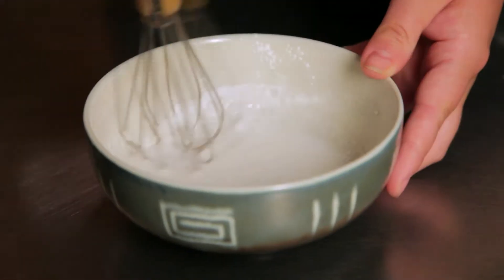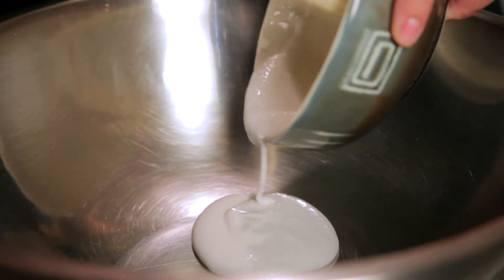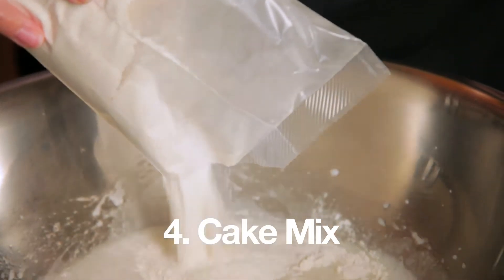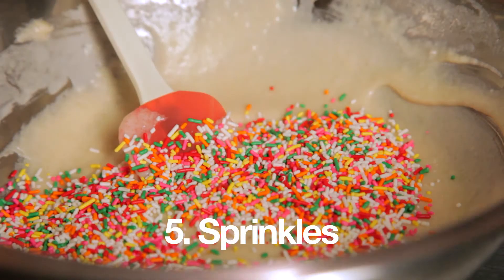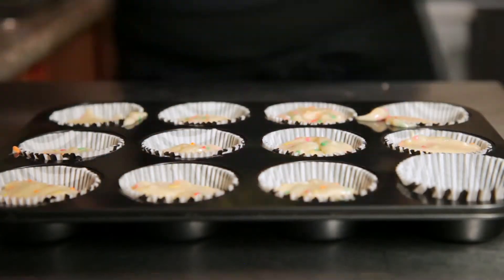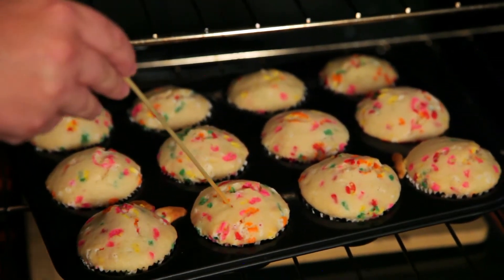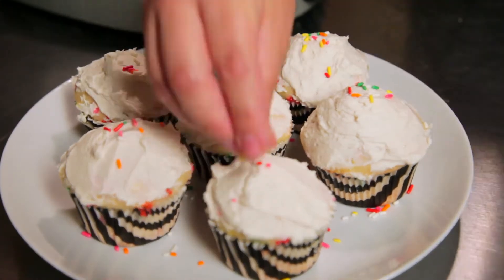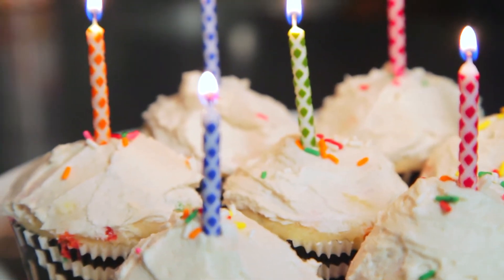VEGAN HACK: Funfetti Cupcakes! (THANK YOU for putting us over 100 subscribers!)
In honor of reaching over 100 SUBSCRIBERS on our channel, we show you that vegan baking can be a piece of cake.

For more yummy recipes, how-tos and kitchen tips…